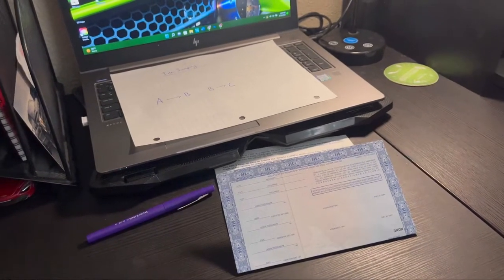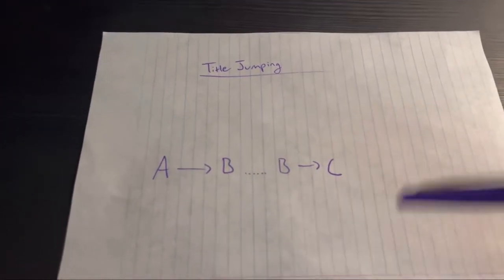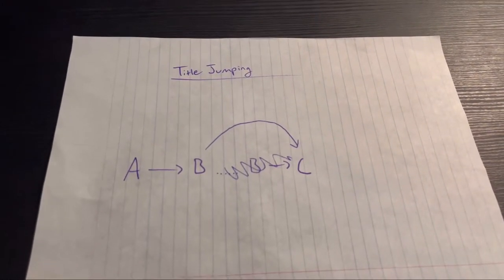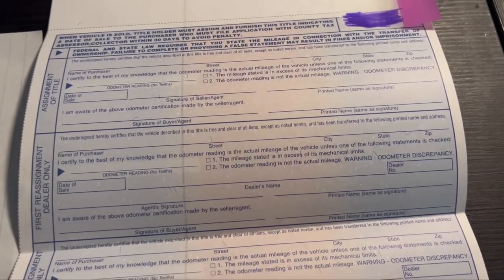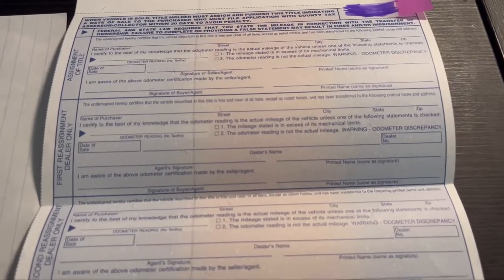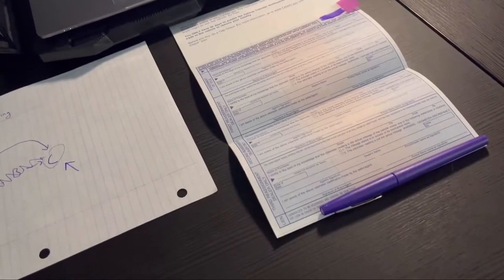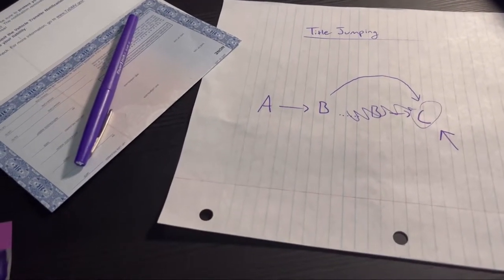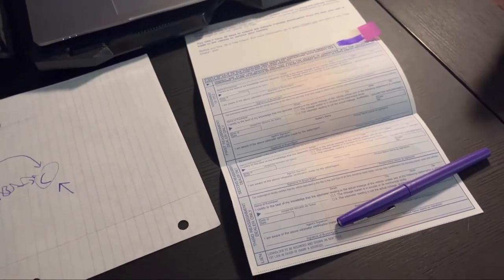What is Title Jumping? How to AVOID IT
How to spot title jumping before it happens to you so you can avoid it